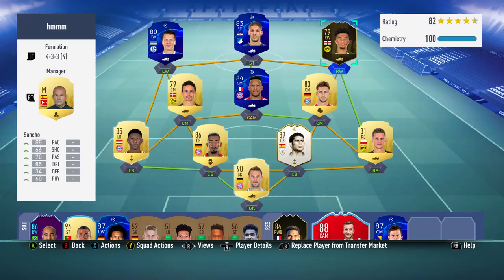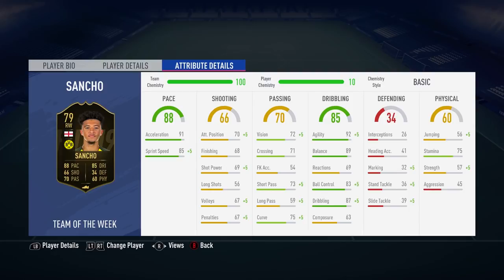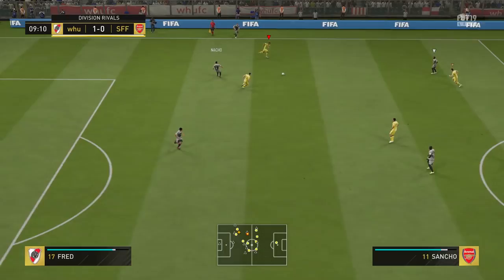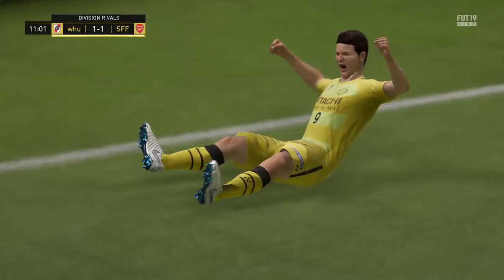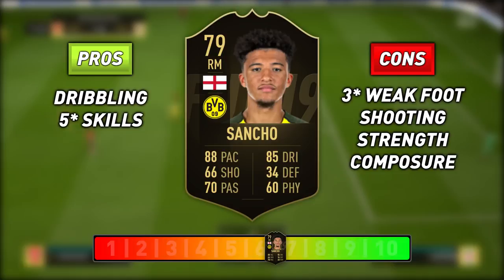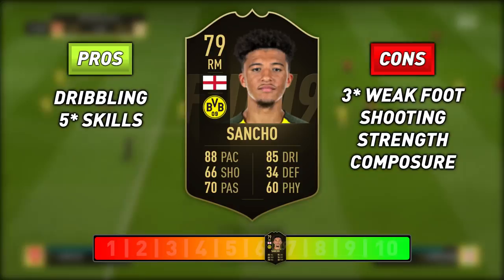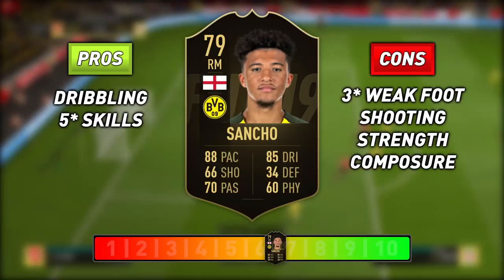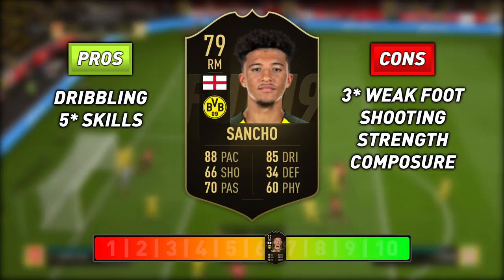FIFA 19 IF Sancho Review | 79 Inform Jadon Sancho Player Review | Fifa 19 Ultimate Team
Fifa 19 IF Sancho Review (83) IF Sancho Player Review,
Have you tried out this 83 rated inform Jadon Sancho? How did this card perform for you, do you think he's worth it? Who else should I review from this weeks Team of the Week? IF Jadon Sancho? IF Mane? SIF Suso?

Welcome to one of my Fifa 19 Player Reviews
Player reviews are a great way to get an idea of what a player in FUT is like, and to see if they are worth buying.

FIFA 19 IF Sancho
FIFA 19 IF Sancho Review
FIFA 19 IF Sancho Player Review
FIFA 19 Inform Sancho